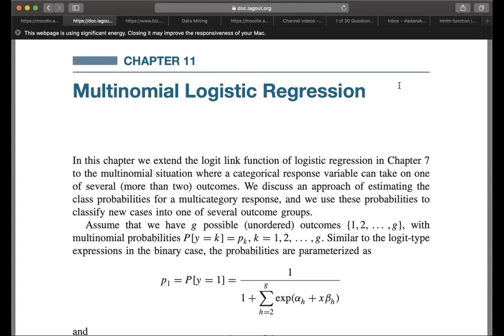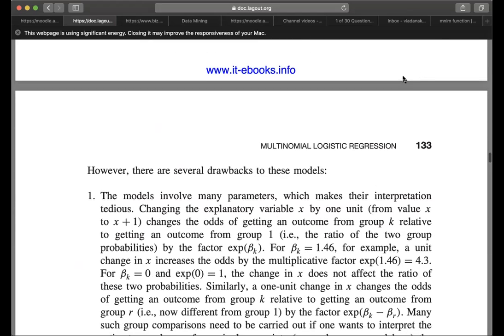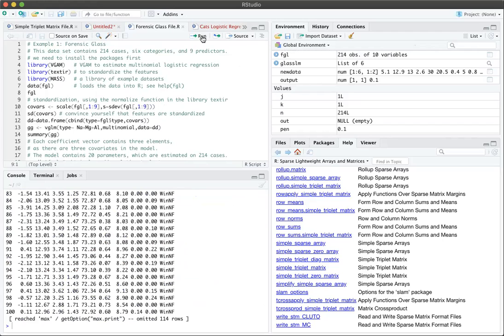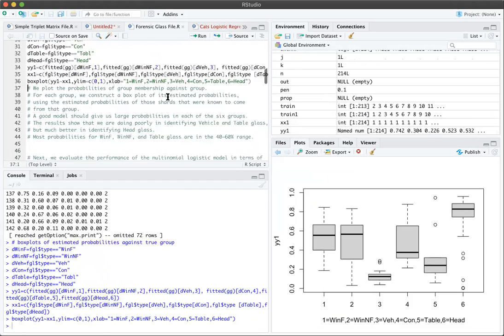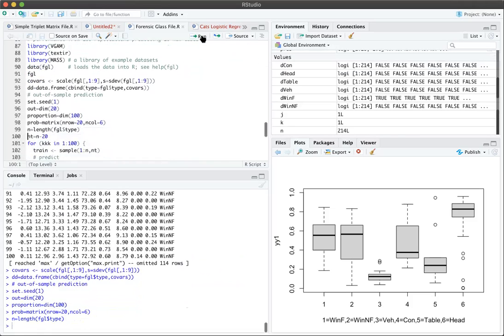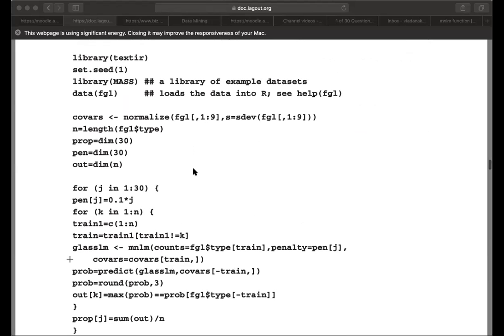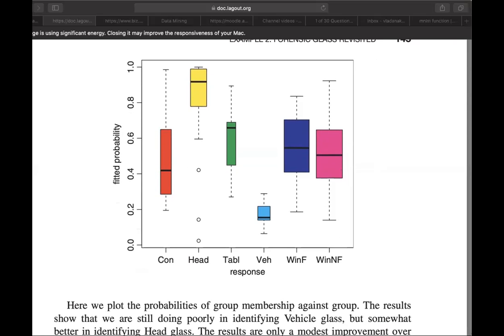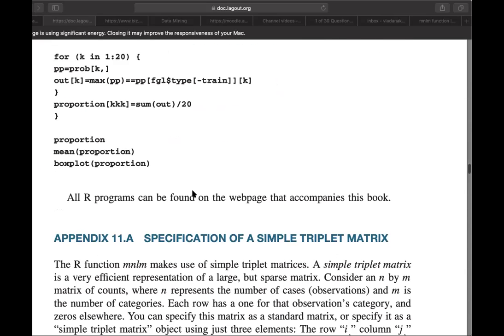Multinomial Logistic Regression